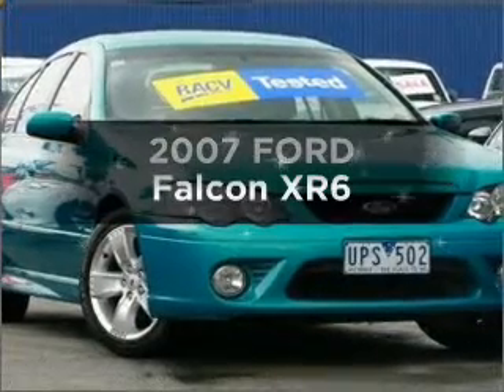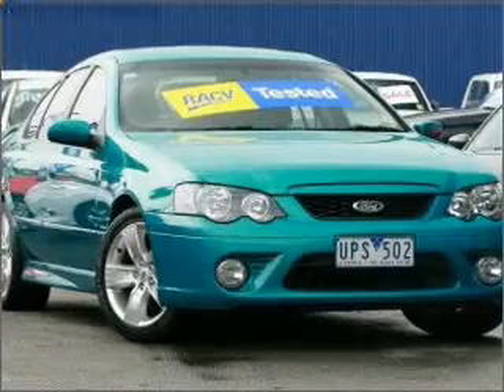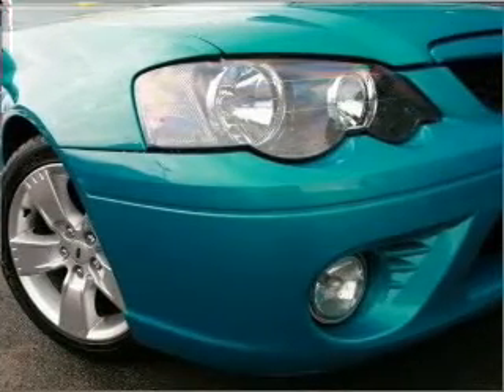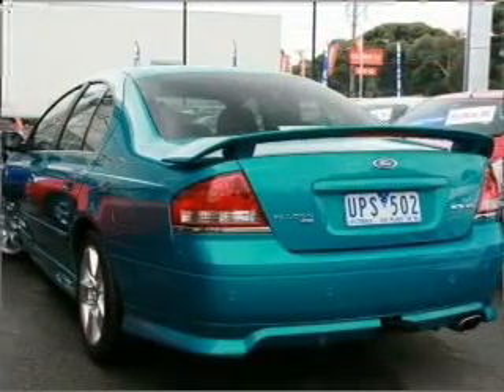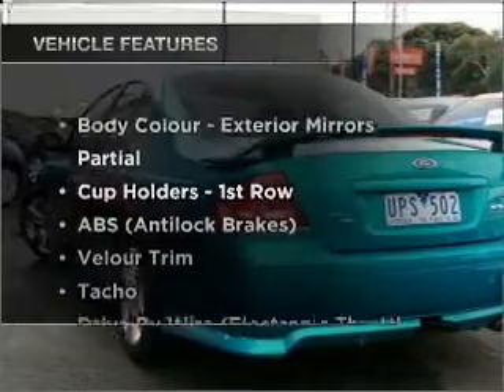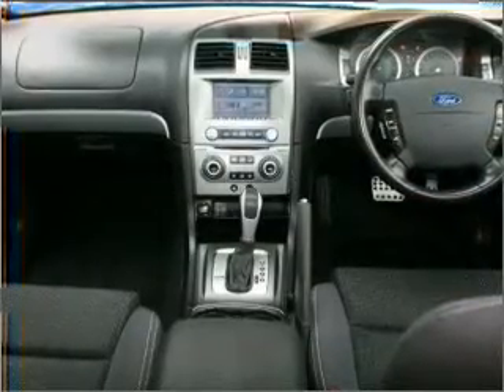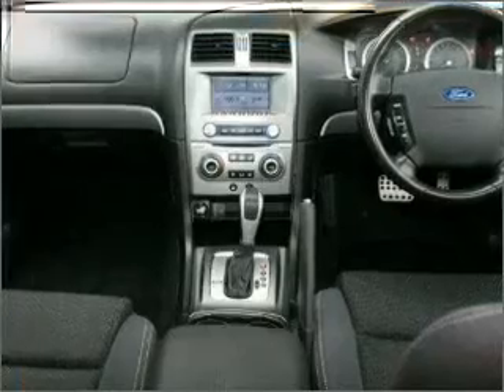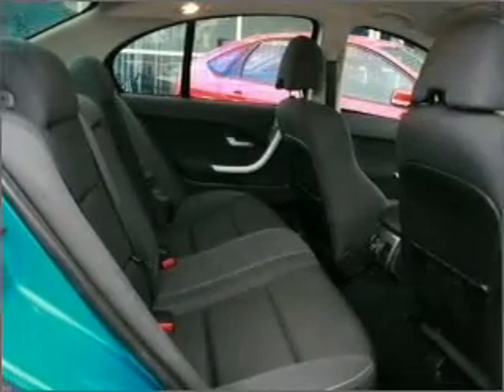2007 FORD Falcon XR6 - Ringwood VIC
2007 FORD Falcon XR6 4 litre Sports Automatic Sedan BREEZE Exterior.